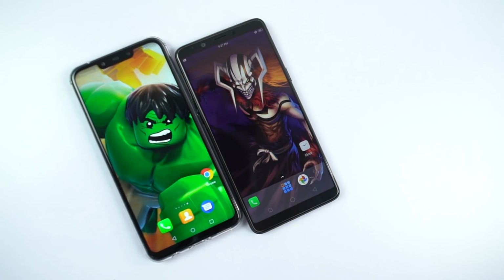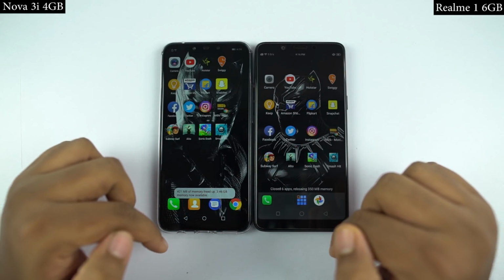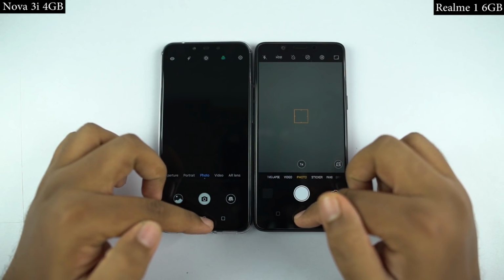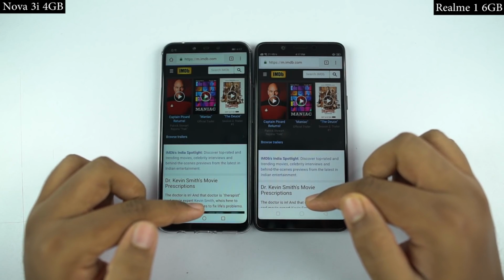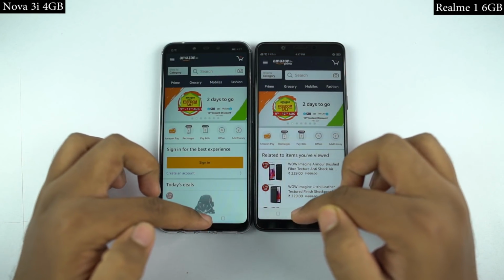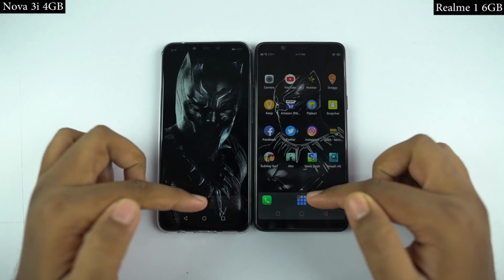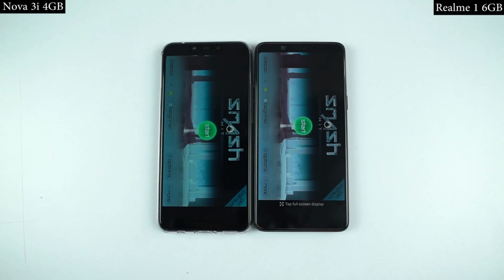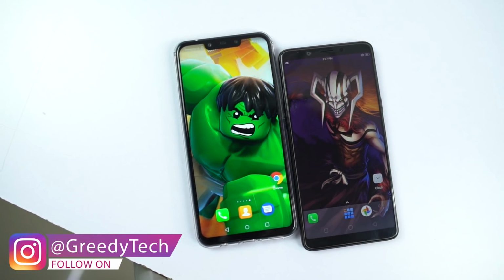Huawei Nova 3i vs Realme 1 Speed Test, Memory Management test and Benchmark Scores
Huawei Nova 3i vs Redmi Note 5 Pro Speed Test, Memory Management test and Benchmark Scores

RealMe 1 vs Redmi Note 5 Pro vs Asus Zenfone Max Pro M1 Comparison, My Opinion